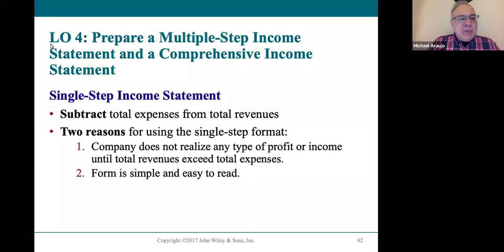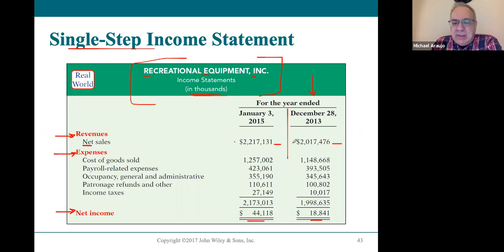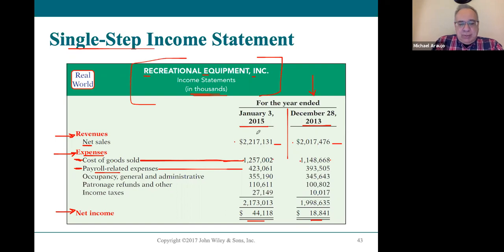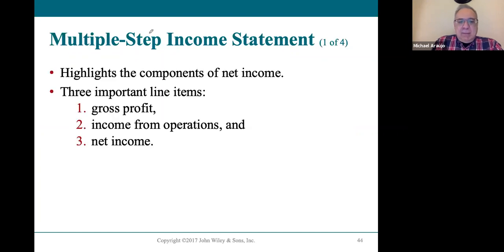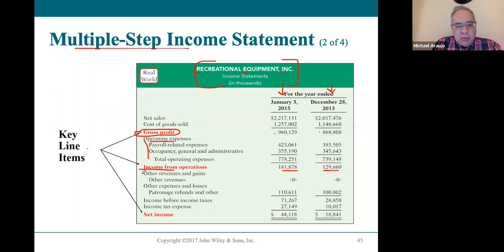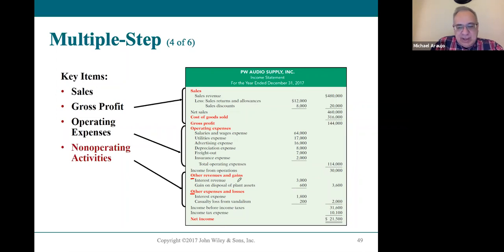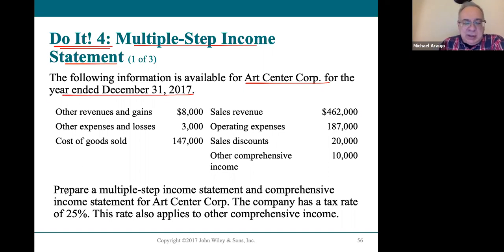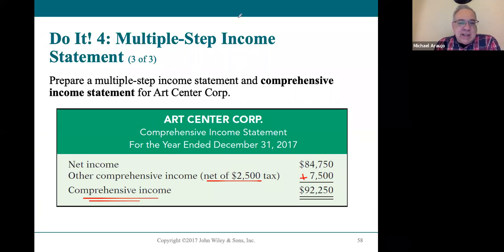ACC102-610 Chapter 5 LO4 Lecture 1.28.21